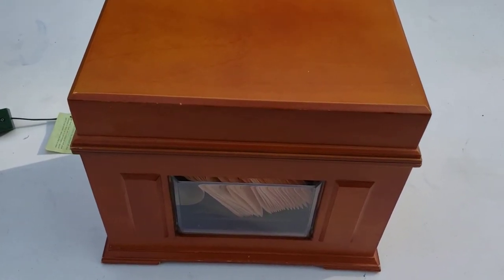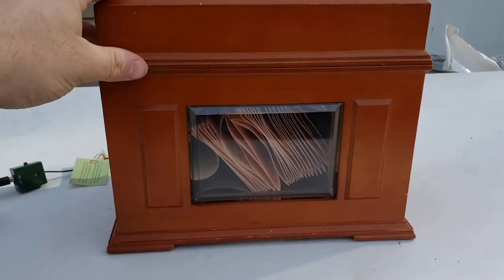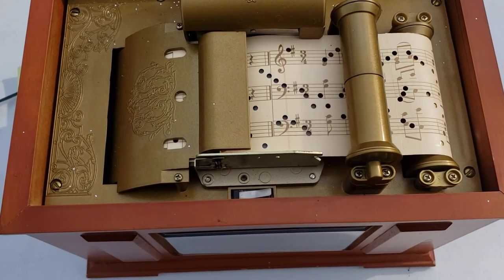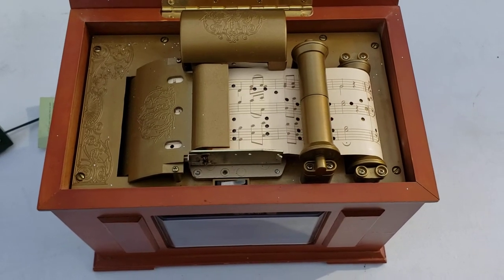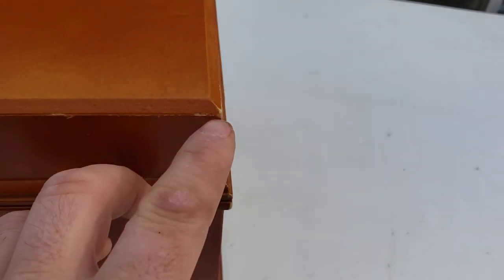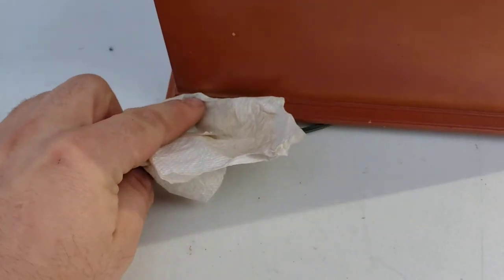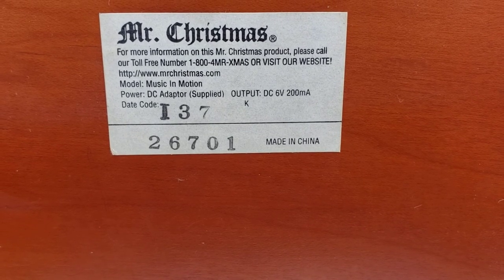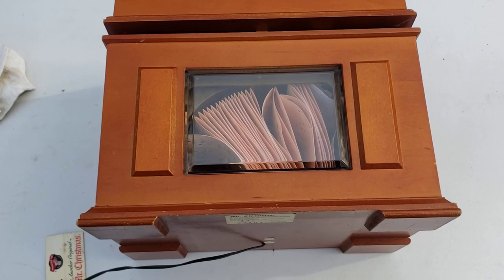Mr Christmas Music in Motion Card Punched Music Box. worked and for sale on eBay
This item is up for sale on ebay. and you can purchase this item